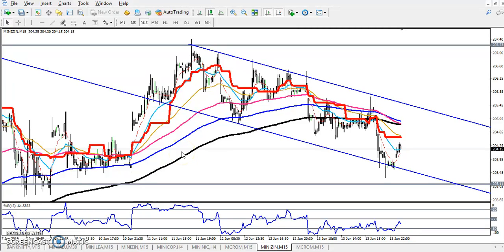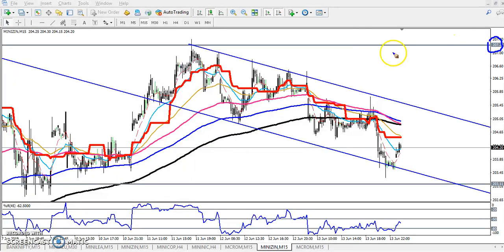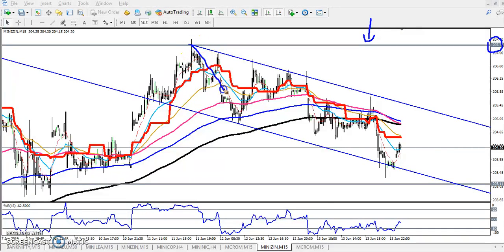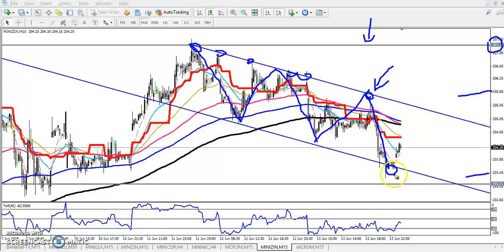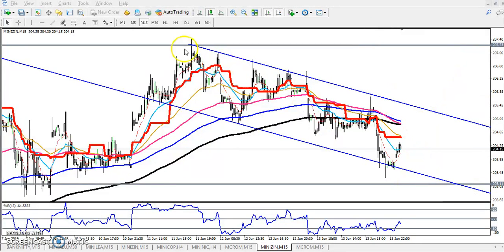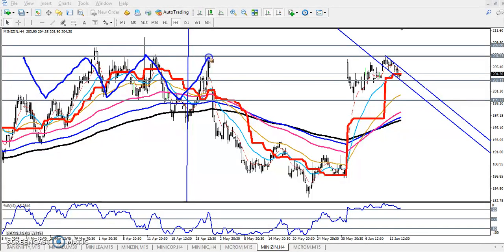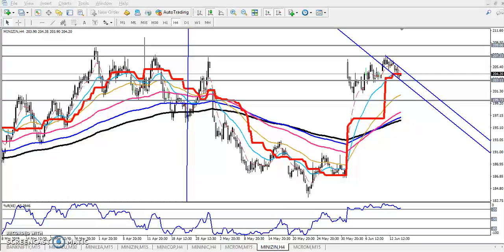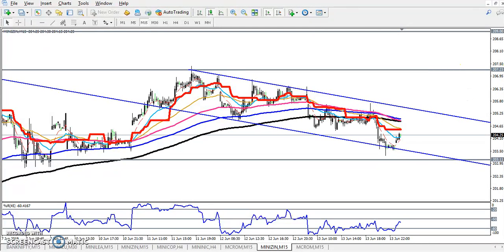Today Zinc Market Research 14.06.2019 (English)